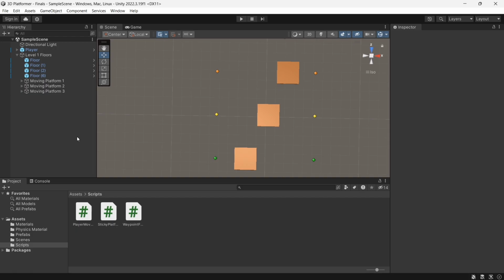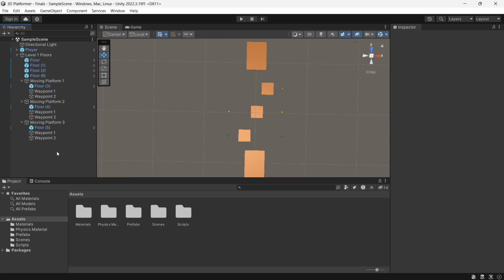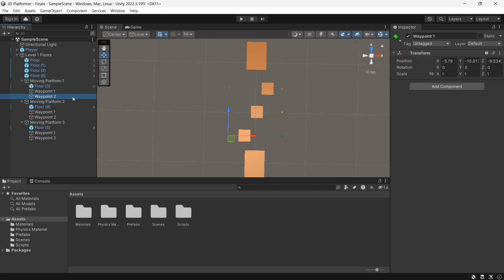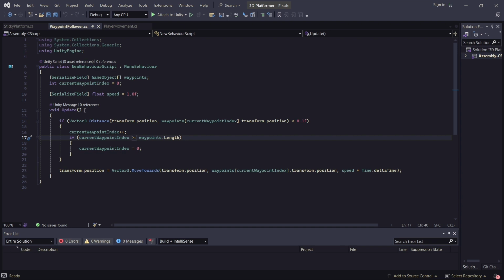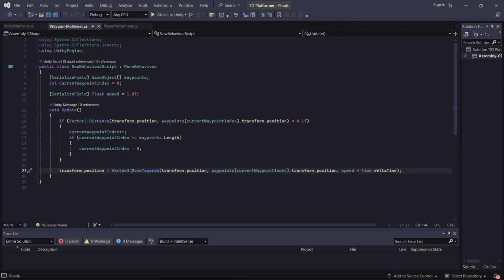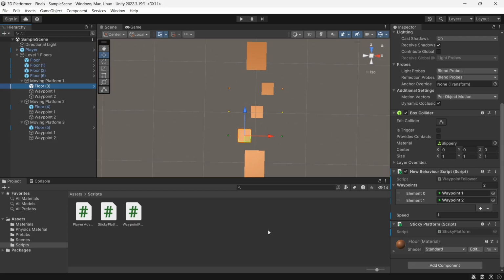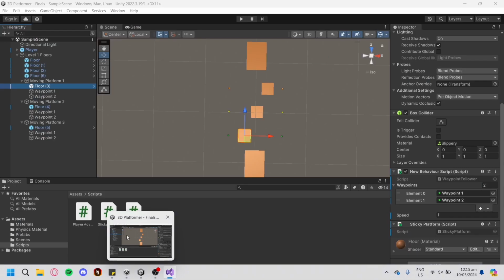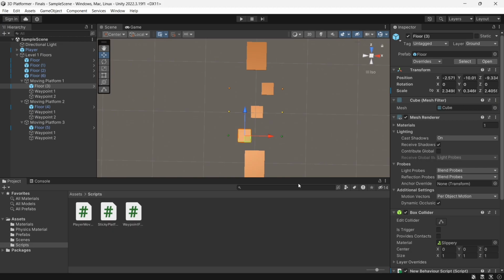Unity Tutorial 3D Platformer Game Part 4